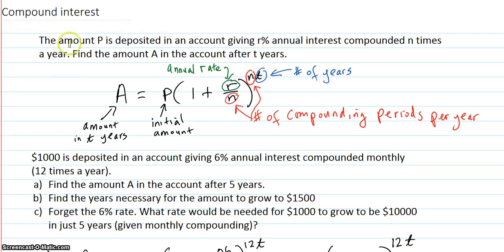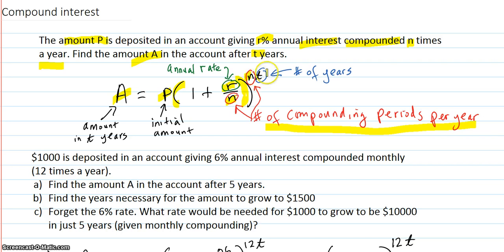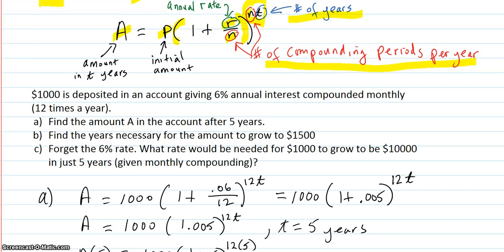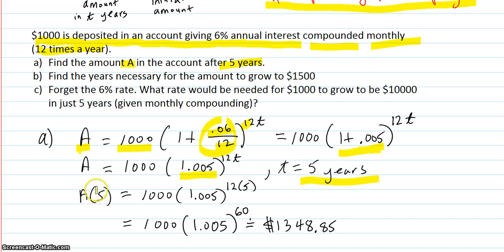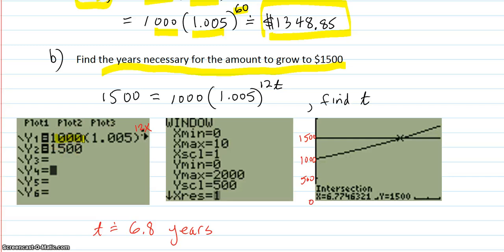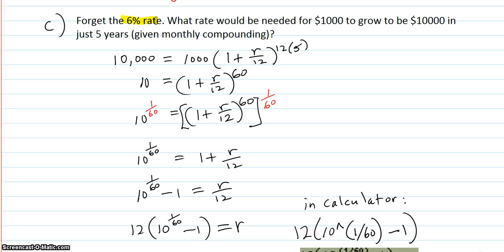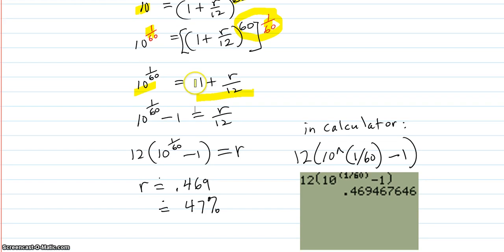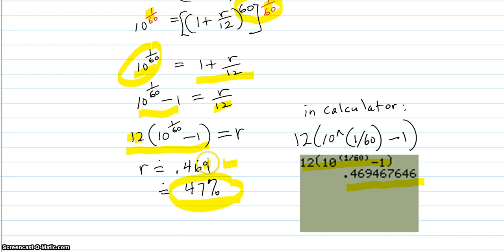Compound interest: find amount, find time, find rate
Compound interest: find amount after given time, find the time to reach a given amount, find the rate needed to reach a given amount in a given time.